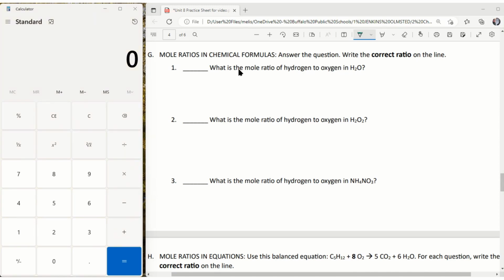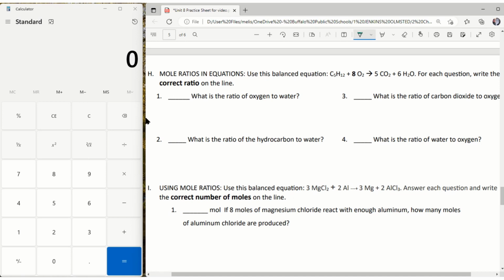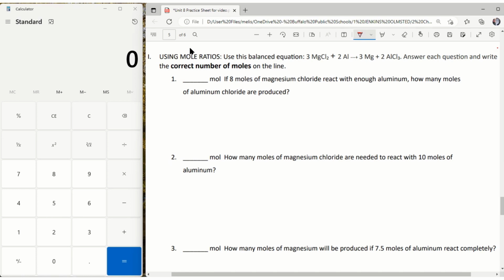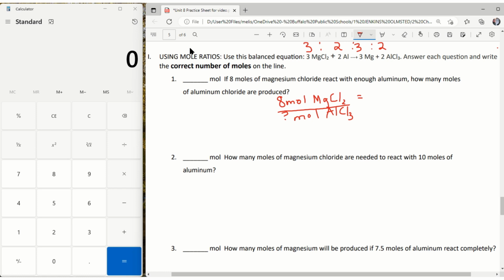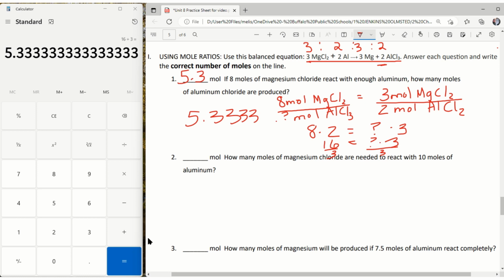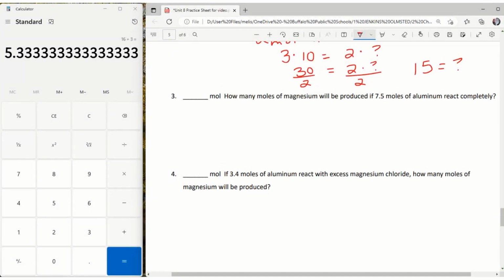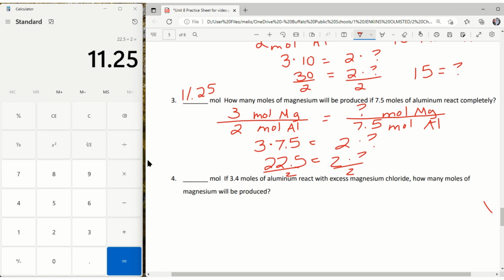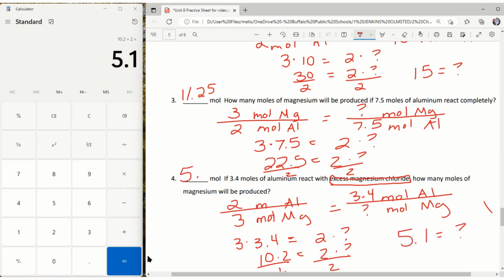Mole Ratios in Chemical Formulas, Equations and Calculations (G, H & I of Unit 8 Practice Sheet)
This video goes through sections G, H and I of the Unit 8 Practice Sheet. Unit 8 is about chemical reactions and equations. Part G goes through mole ratios in Chemical Formulas. This involves using the subscripts and reducing the ratio when needed. Part H goes through mole ratios in balanced chemical equations. The mole ratios in the balanced equation should already be reduced. However, when comparing moles of just two substances, reducing that ratio may be necessary. Part I goes through using mole ratios in calculations. An easy way to do this is by setting up equivalent ratios or fractions and then cross multiplying to solve.